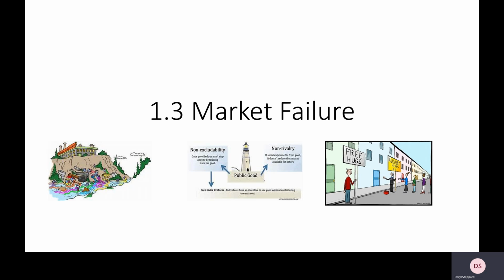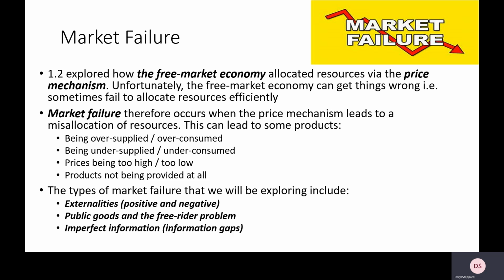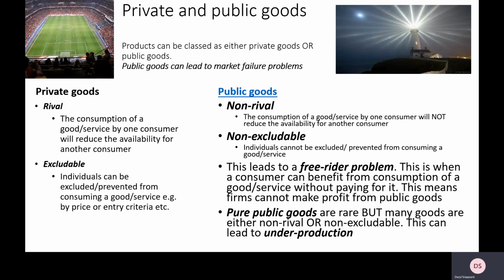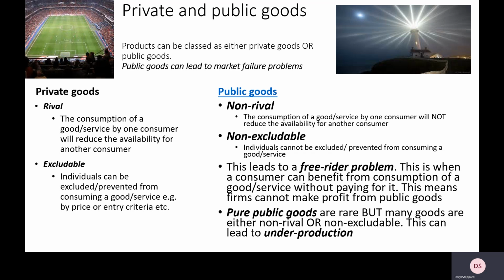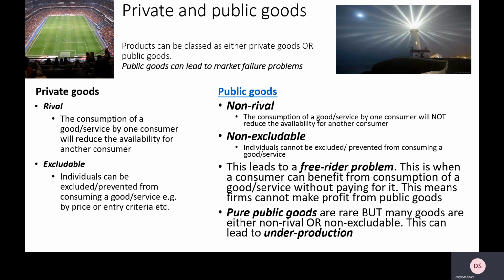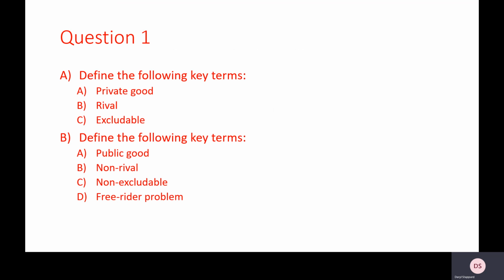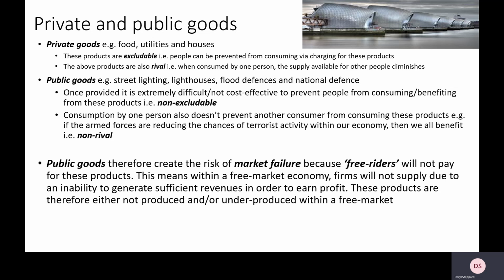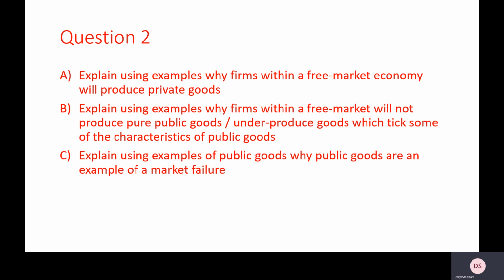1.3 Public Goods